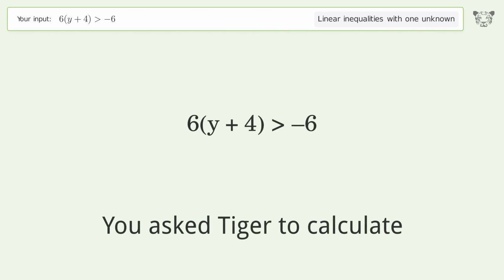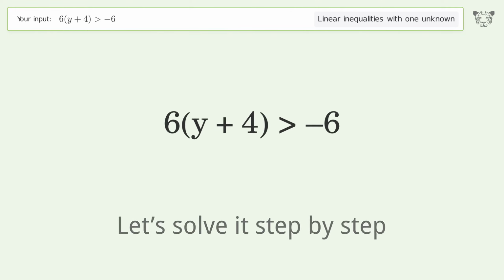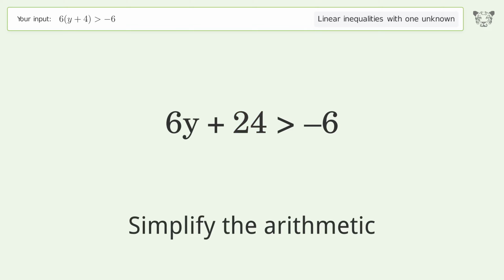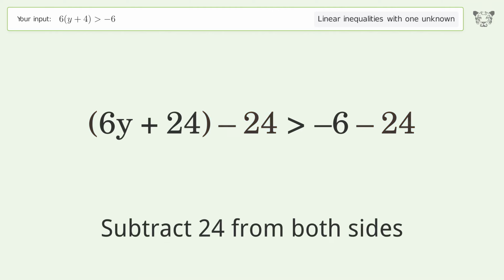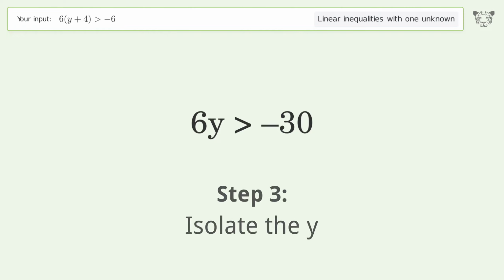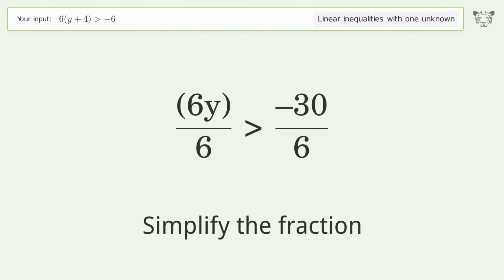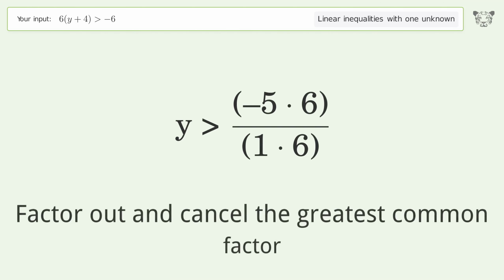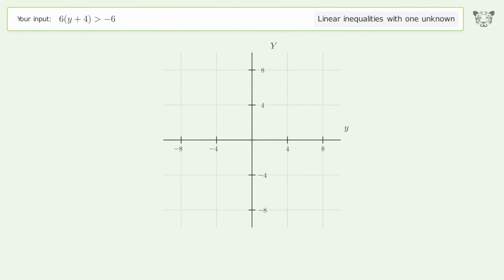Solving Linear Inequalities: 6(y+4) is Greater Than -6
Struggling with 6(y+4) is Greater Than -6? Watch our step-by-step video on Tiger Algebra to master this linear inequality effortlessly. Also, check out for more tips and tricks